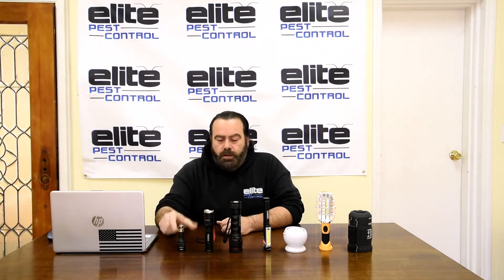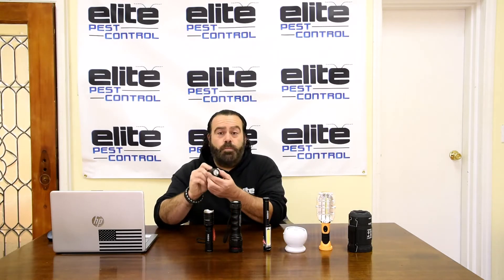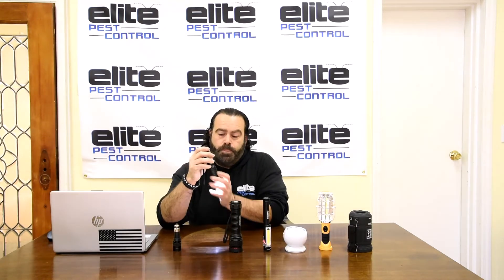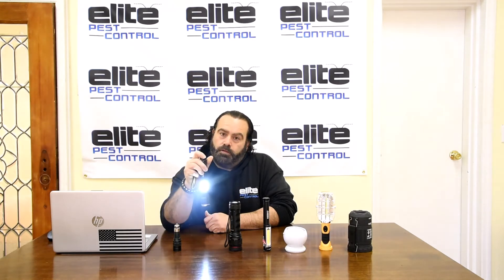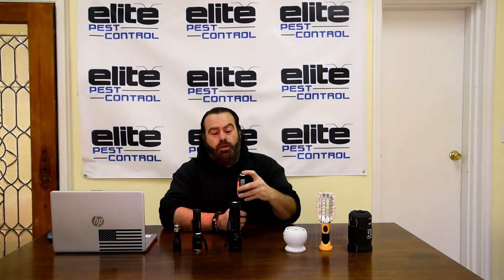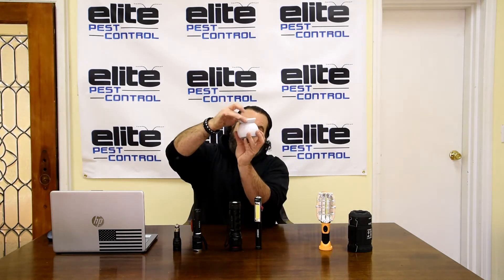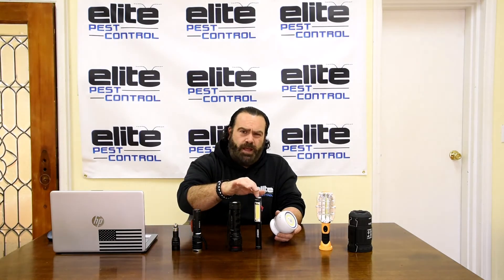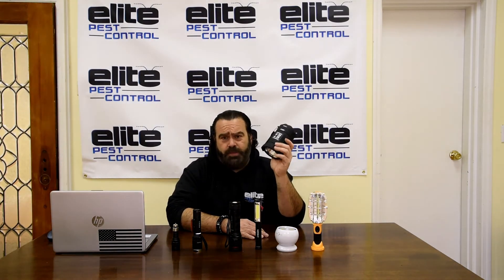Pest Control Flashlights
Flashlights and other lights kept in pest control truck.